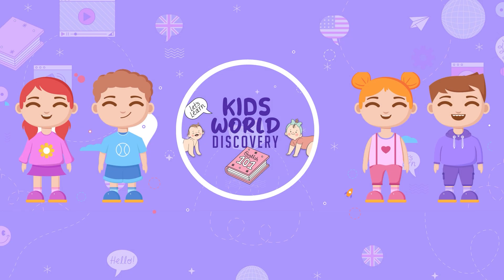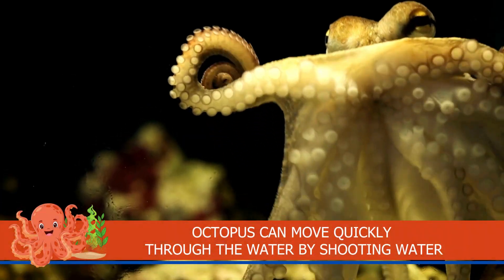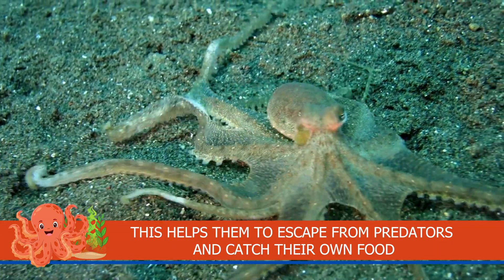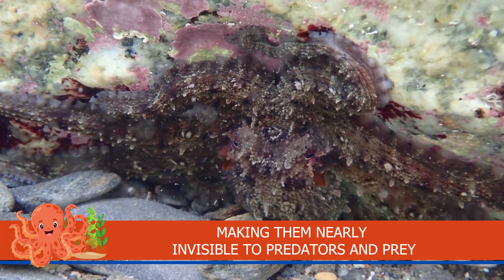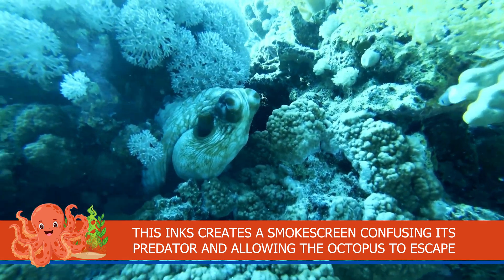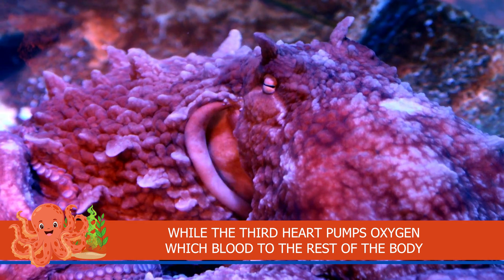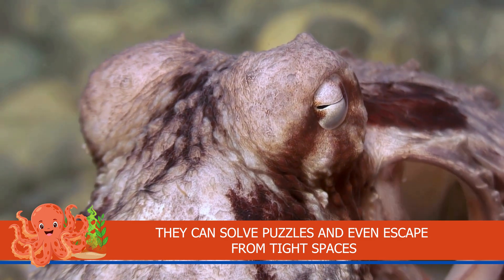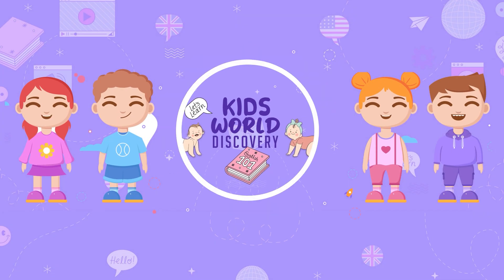Octopus Facts for Kids | Amazing Abilities Under the Sea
🌊 Dive deep into the mesmerizing underwater world of octopuses with our captivating video, "Amazing Facts About Octopus for Kids." In this educational and entertaining journey, we unveil incredible facts about these remarkable sea creatures that will leave your young explorers spellbound. Whether you're a budding marine biologist, a curious kid, or simply someone who loves oceanic wonders, this video is a must-watch!

🐙 Learn how octopuses utilize their extraordinary camouflage abilities to become masters of disguise, allowing them to hide from predators and sneak up on prey. Explore their astonishing problem-solving skills and discover how they outsmart challenges in their underwater world. We'll also reveal the jaw-dropping ways octopuses protect themselves and showcase their incredible dexterity and agility.

📚 "Octopus Facts" is a fantastic resource for school projects, home-schooling, or just a fun and educational experience for your children. It's a family-friendly voyage beneath the waves, where we delve into the habitats, behaviours, and unique traits of these remarkable cephalopods.

Thanks for joining us on this underwater adventure as we unveil the incredible mysteries of the octopus! 🌊🐙🌊